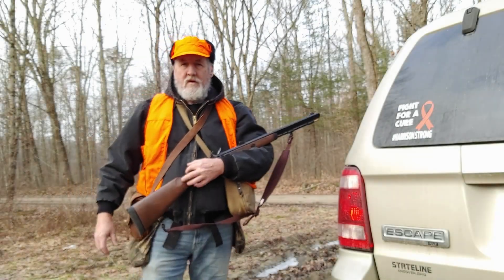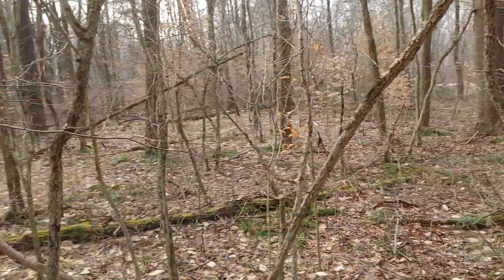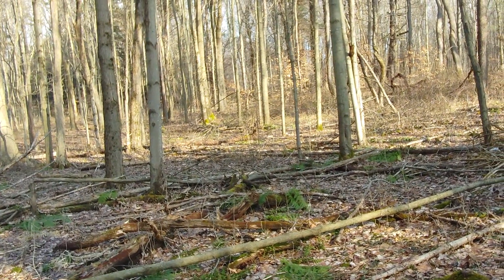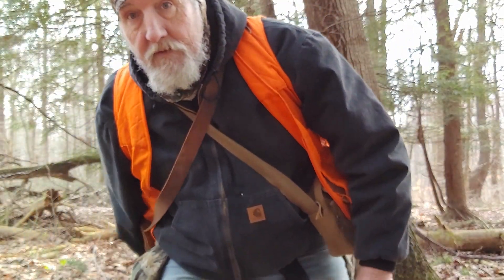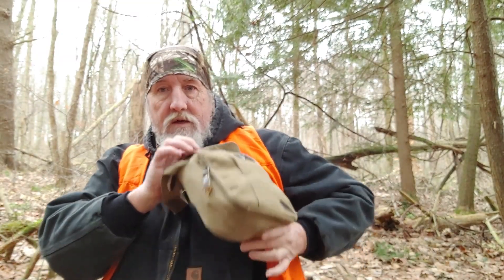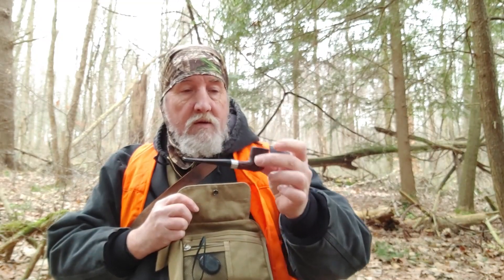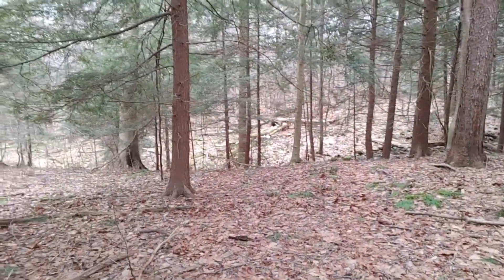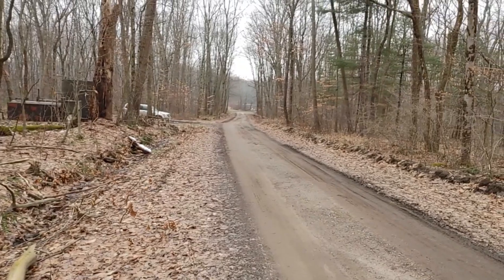Pennsylvania late season flintlock hunting.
Last chance to get out and put meat in the freezer. Been seeing deer but just not close enough to get a shot off. It has been cold staying around 32 degree's the last few days and they just are not moving.